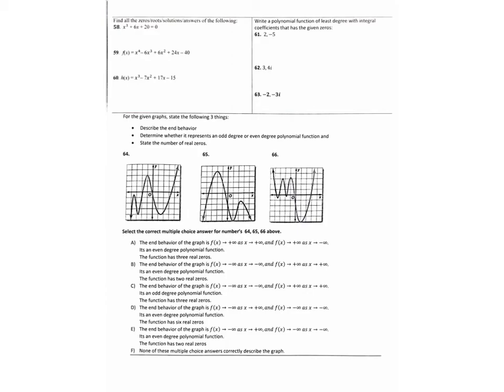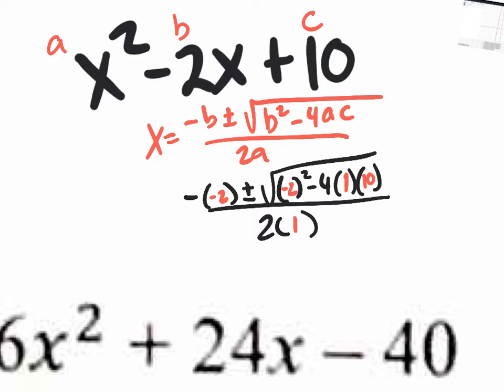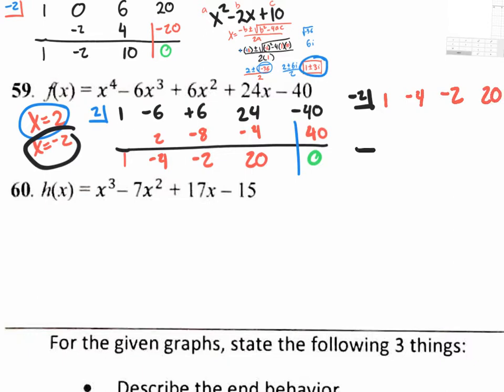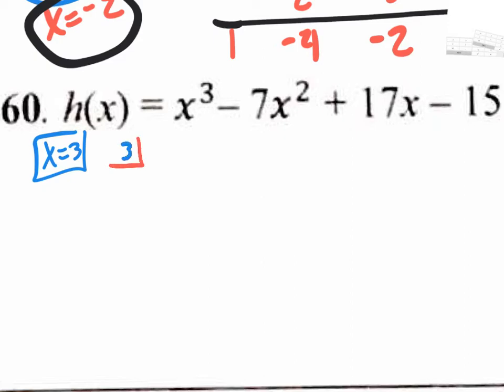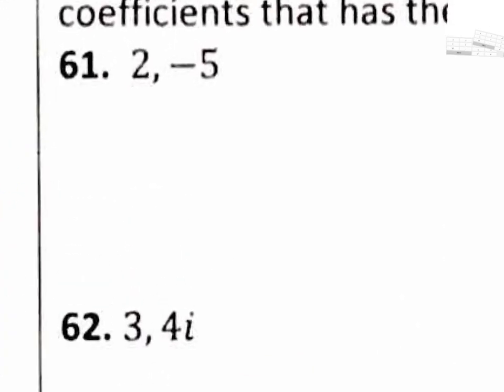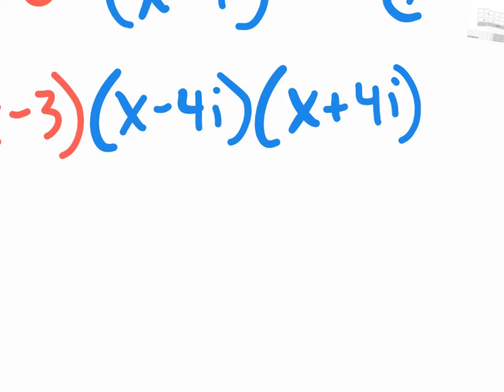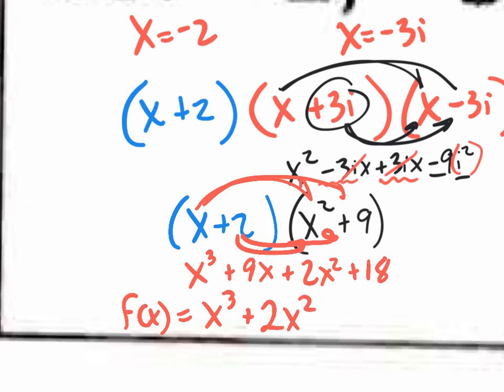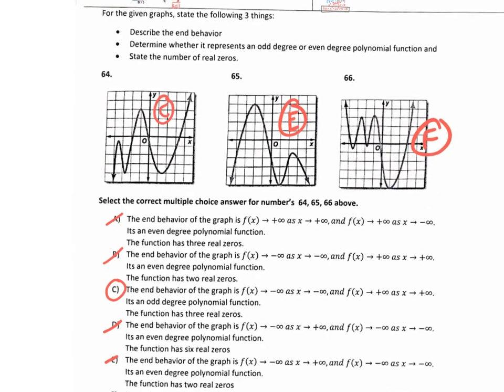Fall Final 2019 practice page 4